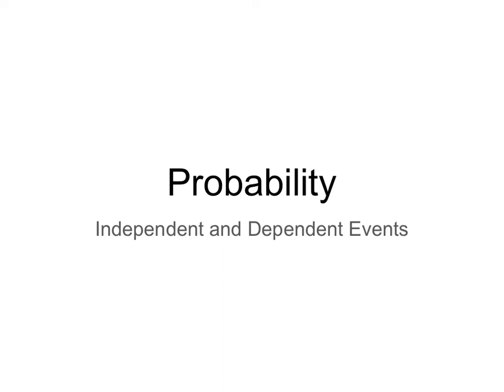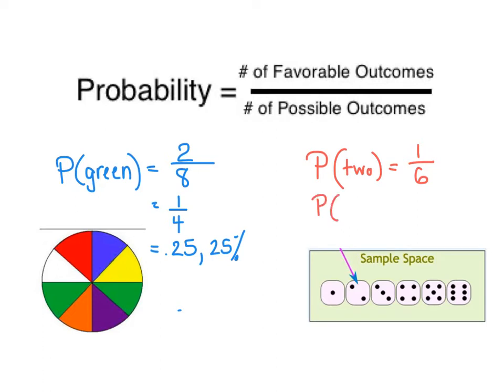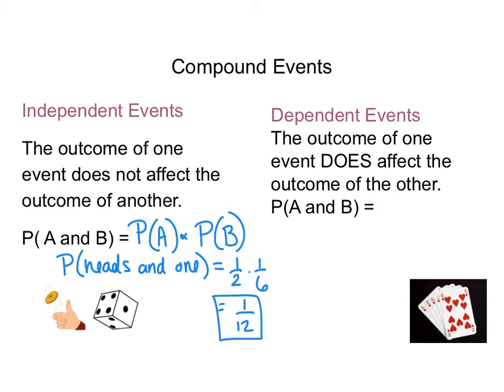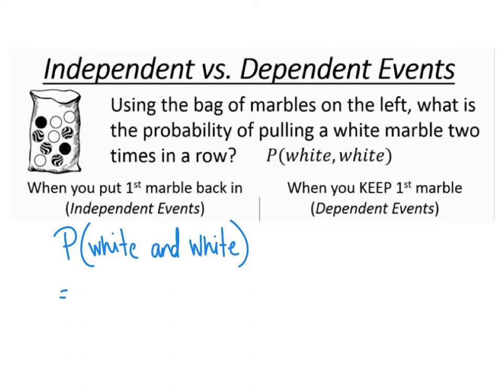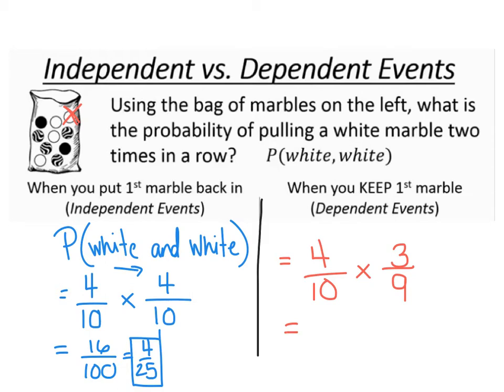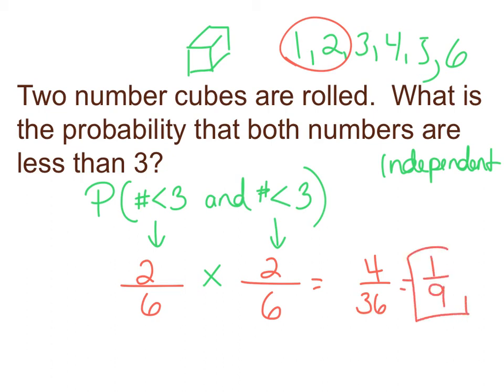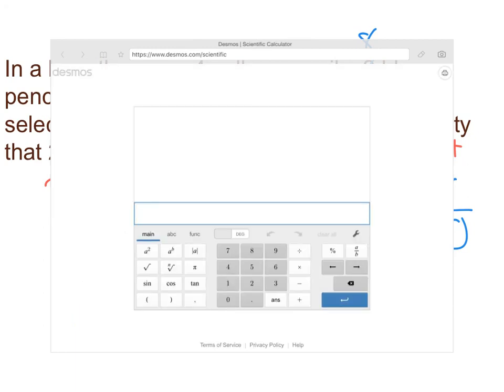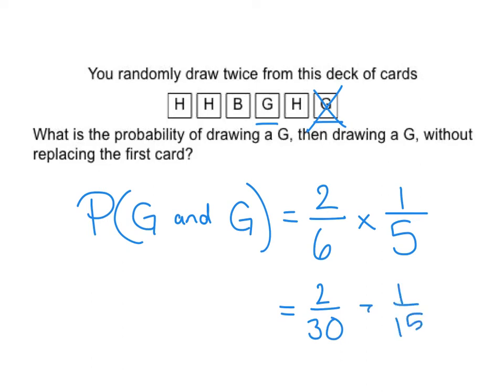Probability - dependent and independent events